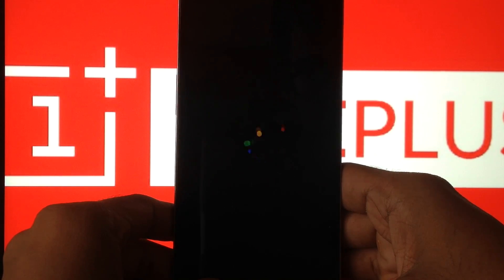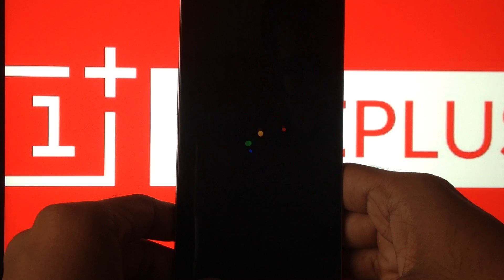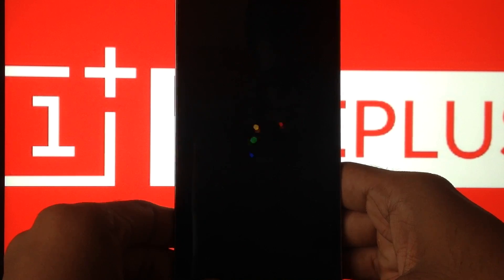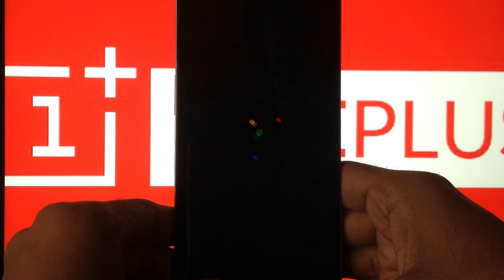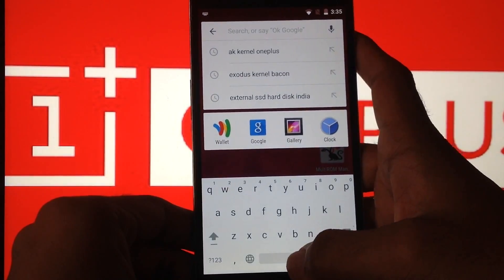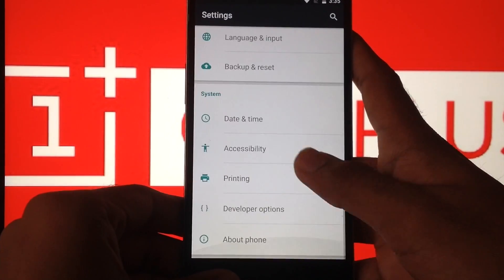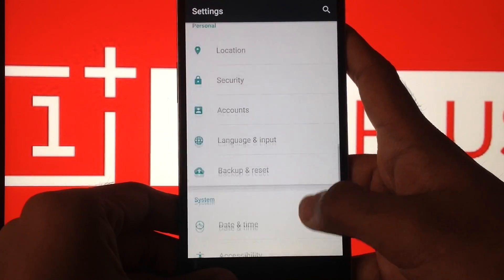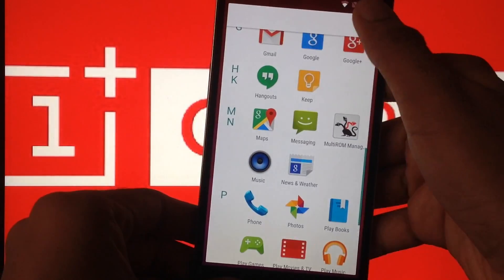First look of Android 6.0 Marshmallow on oneplus one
Sorry for the bad audio. My microphone sucks..will purchase a new one.

If you want to know how to install the rom,let me know.